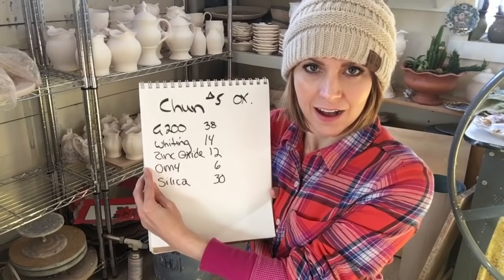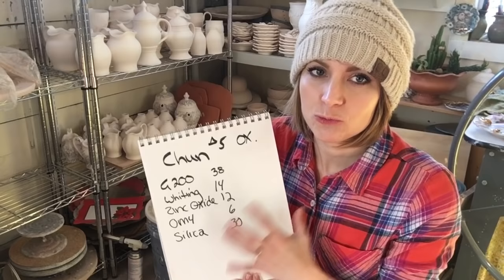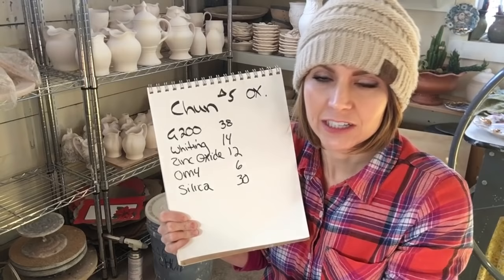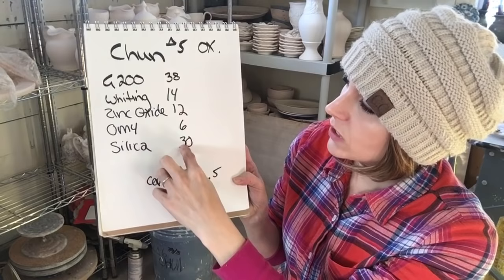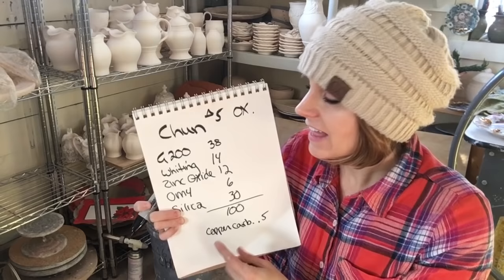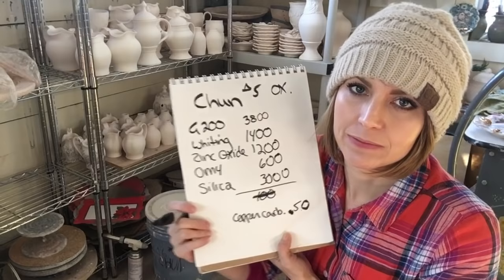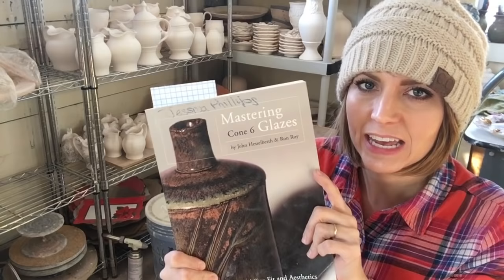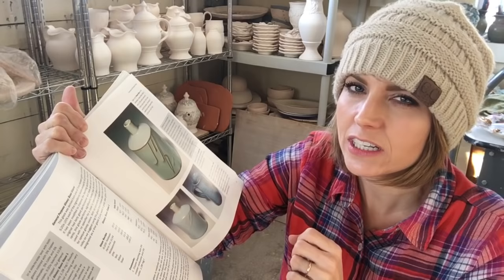Making sense out of glaze recipes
In this video I show how to interpret  glaze recipes and make various sizes batches of glaze.

Glaze books I recommend:

Mastering Cone 6 Glazes  by John Hasselbeth and Ron Roy

Ceramics: A Potter's Handbook
By Glenn C, Nelson and Richard Burkett

The Potter's Encyclopedia of Color, Form and Decoration
By Neal French

The Ceramic Spectrum By Robin Hopper

The Ceramic Glaze Handbook By Mark Burleson

Clay and Glazes for the PotterBy Daniel Rhodes

The Complete Guide to Mid-Range Glazes By John Britt

About me:
I am a US Air Force Veteran, Ceramic Artist, Founder of ClayShare.com, Illustrator, Optimist, Educator, Gluten Free Baker, Chicken Mama, Crazy Cat Lady and Newbie Guitarist. My studio is nestled in the Green Mountains of Vermont where I have been making pottery and sharing my love for clay since 2007.